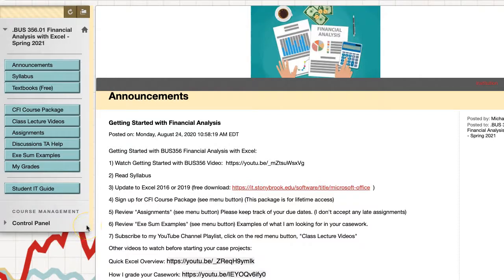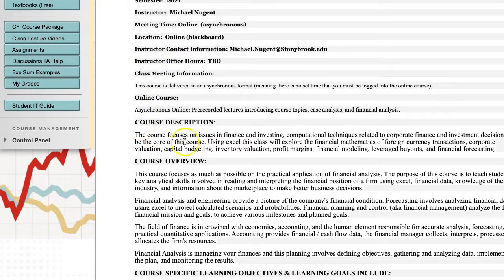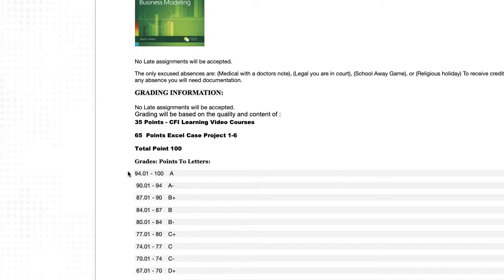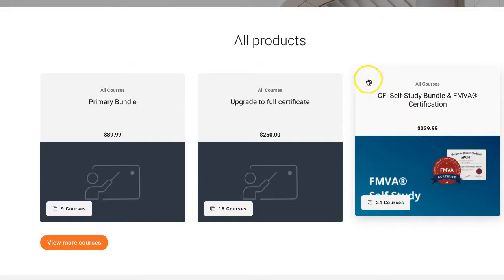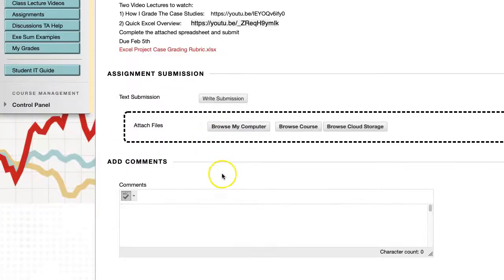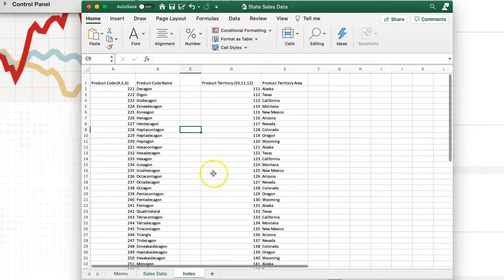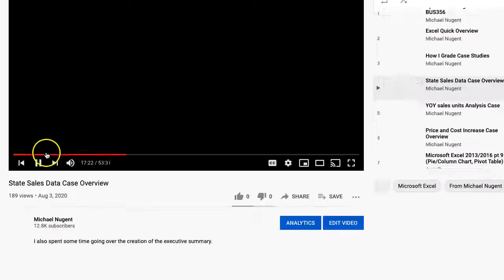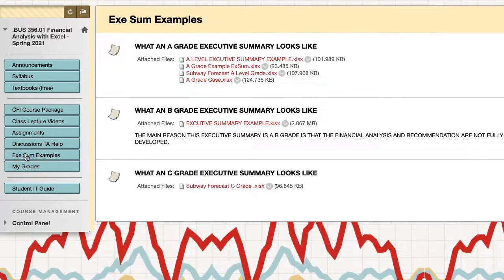BUS356 Getting Started